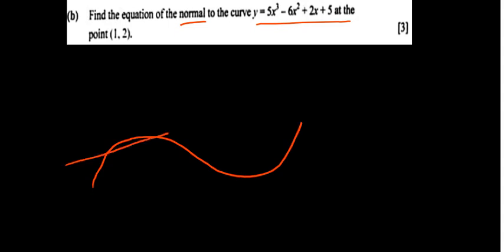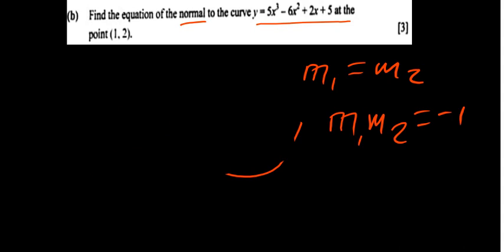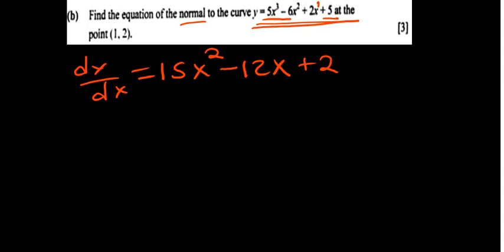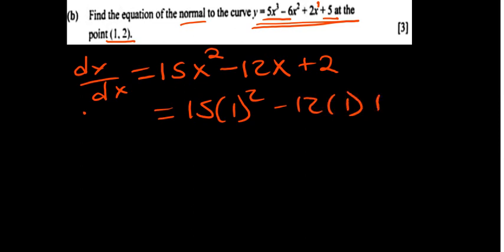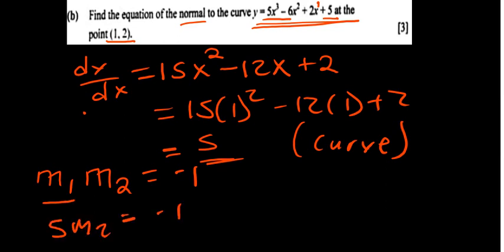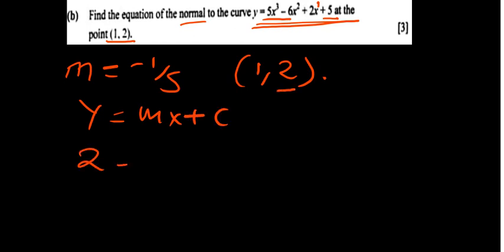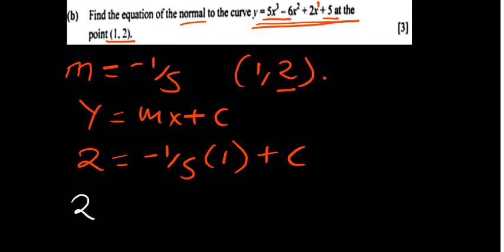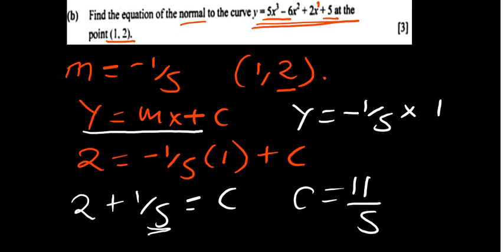ECZ MATH 2019 Paper 2 q6 a - Calculus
2019 math p2 q6 b. Equation of the normal to the curve.